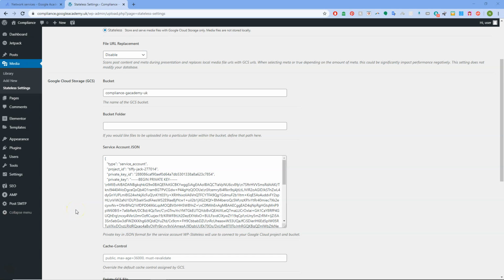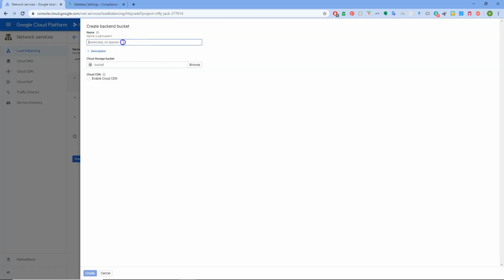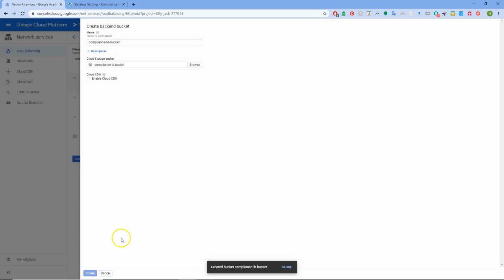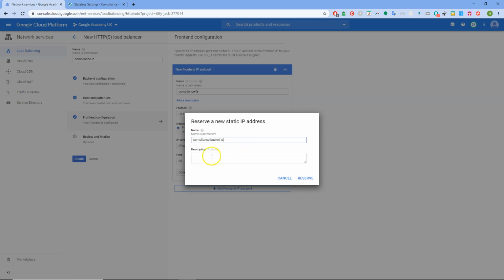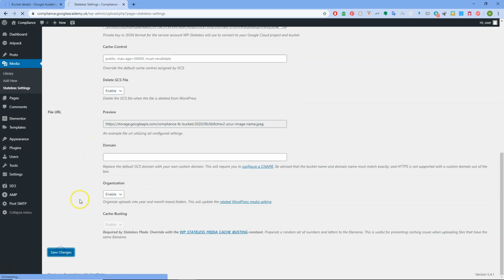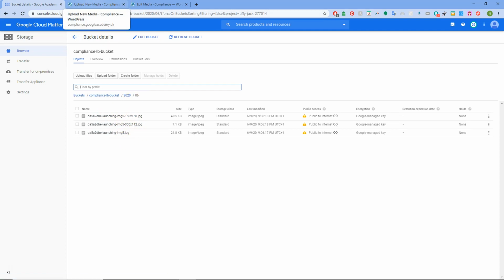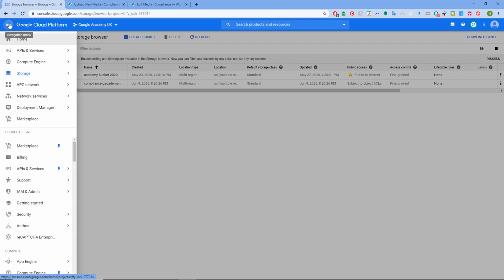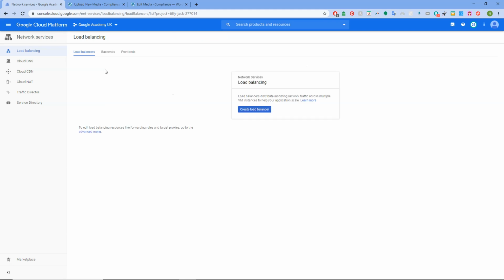Offload Media with HTTP Load Balancer in Google Cloud Platform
In this video we create a HTTP Load Balanced Bucket that allows our images to be disatributed across Google CDN. Be aware that this accrues costs.

In the next lesson we cover setting up a HTTPS Load Balancer. When creating the HTTPS versaion it is important in the Google Managed Certificate to just use the raw domain and exclude

Any questions or comments I will answer as soon as possible.

As always, stay safe

Regards from Ramsgate, United Kingom